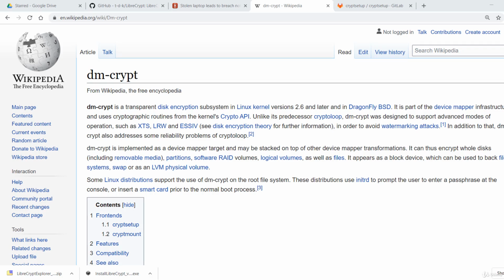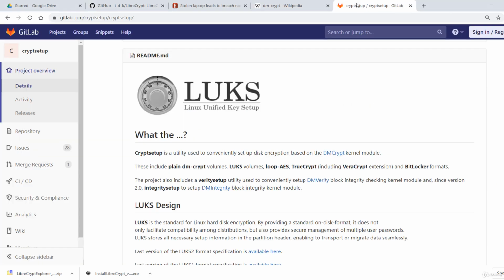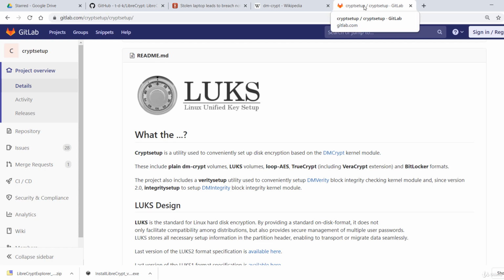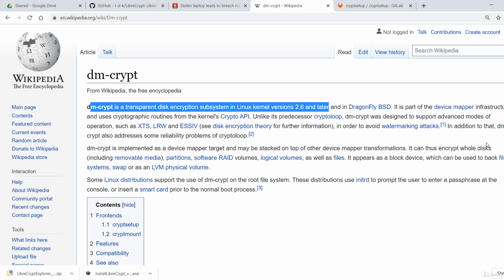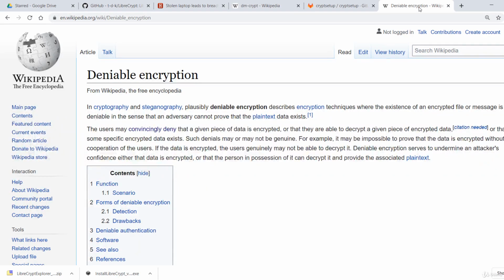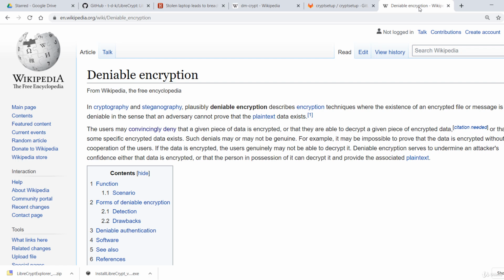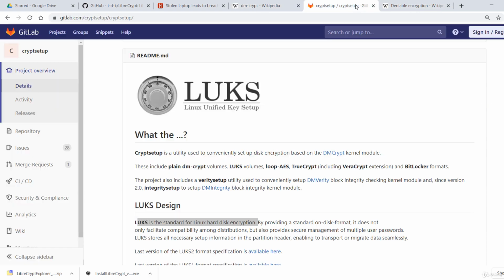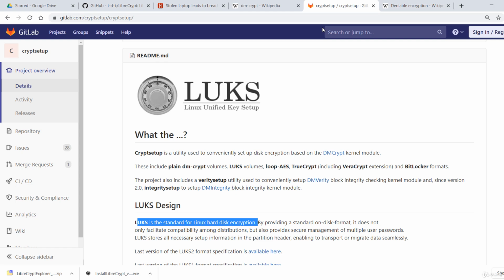Intro to Full Disk Encryption 🔒 | Protect Your Data Like a Pro l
Intro to Full Disk Encryption 🔒 | Protect Your Data Like a Pro

Description:
Curious about Full Disk Encryption (FDE) and why it’s crucial for protecting your sensitive data? In this video, we break down everything you need to know about FDE, how it works, and why it’s a must-have for securing your devices against unauthorized access.

🔑 What You'll Learn:
✅ What is Full Disk Encryption?
✅ How FDE Protects Your Data
✅ Common FDE Tools and Technologies
✅ Benefits and Limitations of FDE
✅ How to Set Up Full Disk Encryption on Windows, macOS, and Linux
✅ Key Management Best Practices

Whether you’re a tech enthusiast, a privacy advocate, or a business professional, this guide will give you a solid understanding of how to implement and benefit from full disk encryption.

🔐 Tools and Resources Mentioned:

⚠️ Pro Tip: Don’t forget to back up your encryption keys in a safe location to avoid permanent data loss!

💡 Why Encryption Matters:
In an era where cyber threats are on the rise, securing your devices with FDE ensures your data stays safe even if your device is lost or stolen.